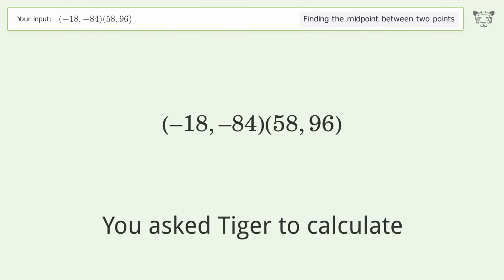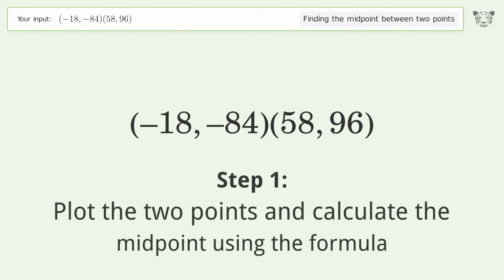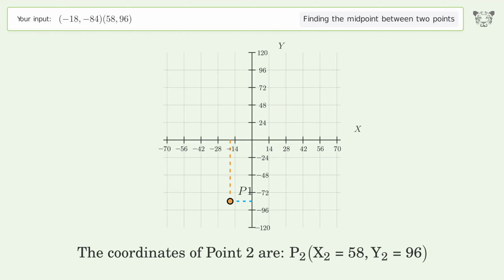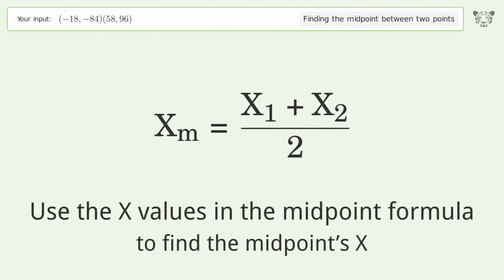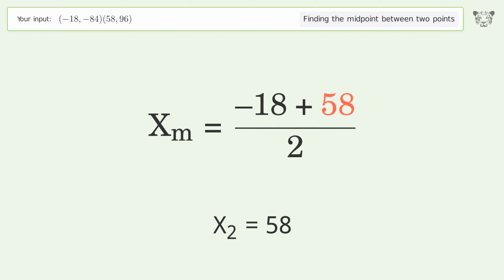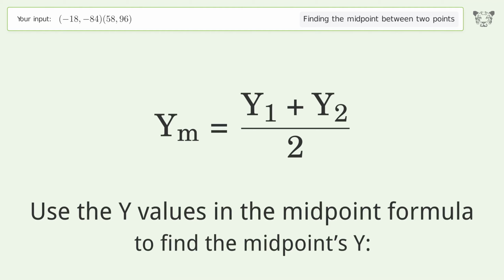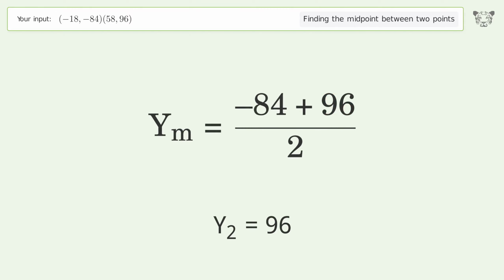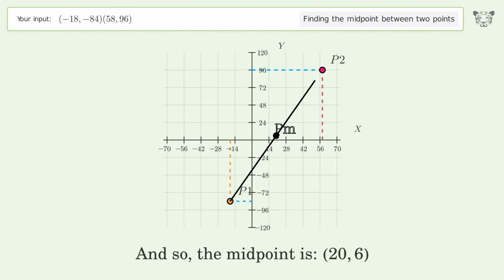Find the midpoint between two points p1 (-18,-84) and p2 (58,96): Step-by-Step Video Solution